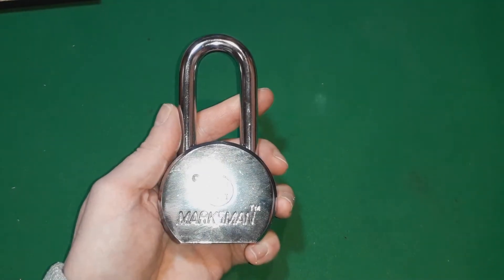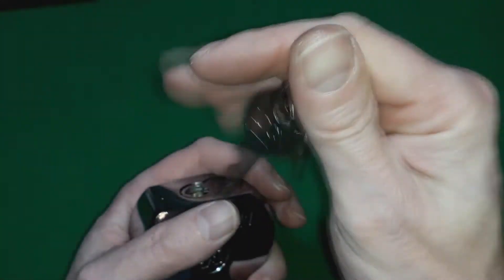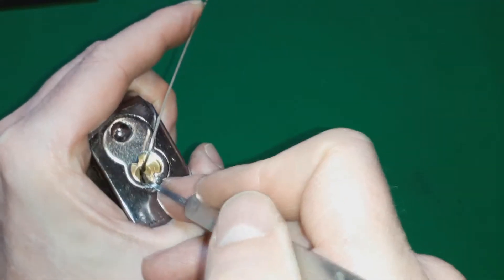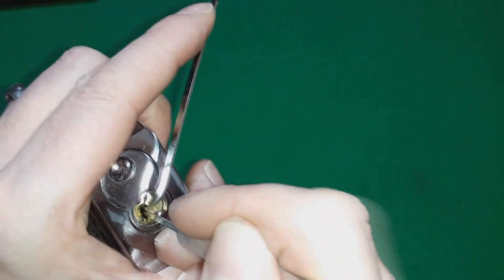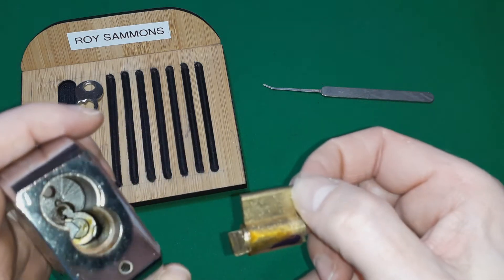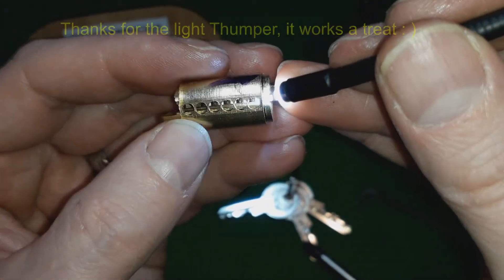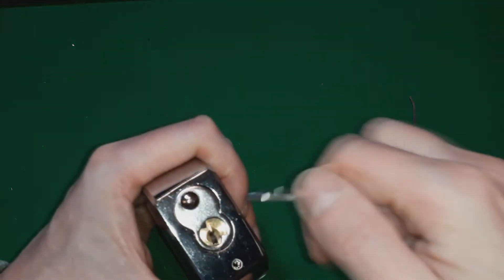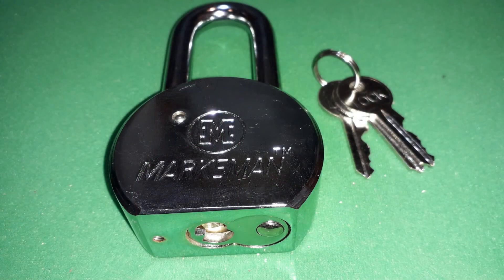(129) 65mm Marksman picked and part gutted.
In this video I look at a chunky padlock under the name of Marksman. It boasts a good 65mm heavy body and long shackle.